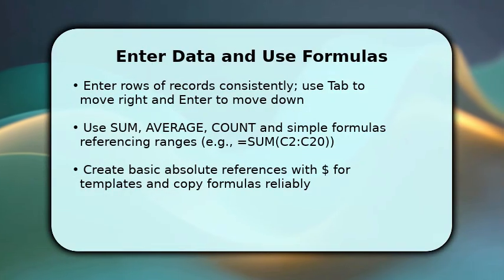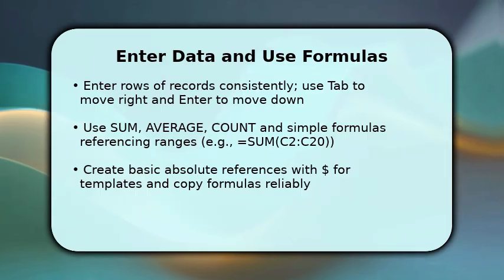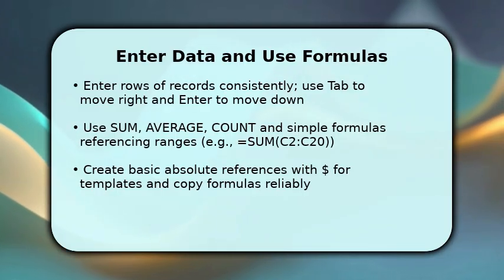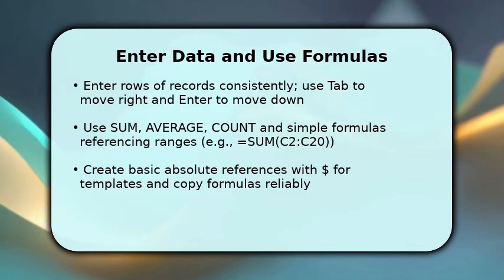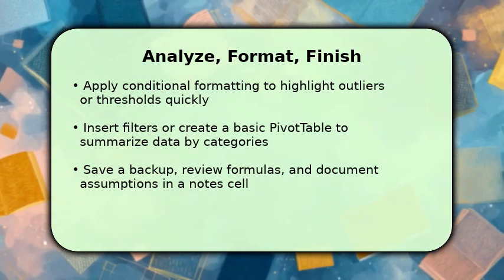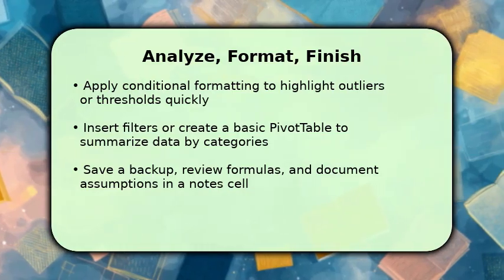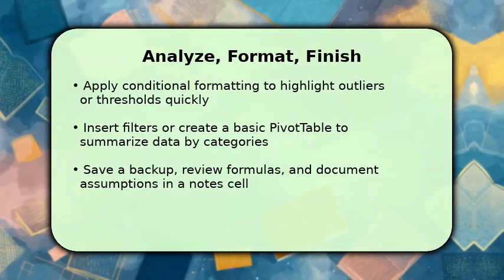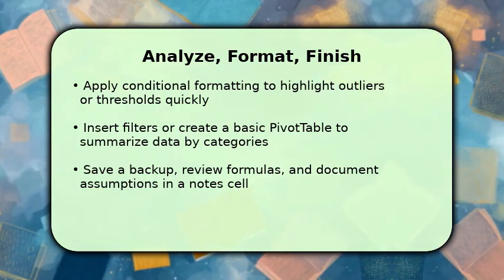How to Use Excel Sheet for Beginners - Step by Step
Dive into the world of Excel for beginners as we guide you through a step-bythy tutorial on using an Excel sheet. From creating your first spreadsheet to mastering formulas and functions, this video will equip you with essential skills needed in today's data-driven environment.